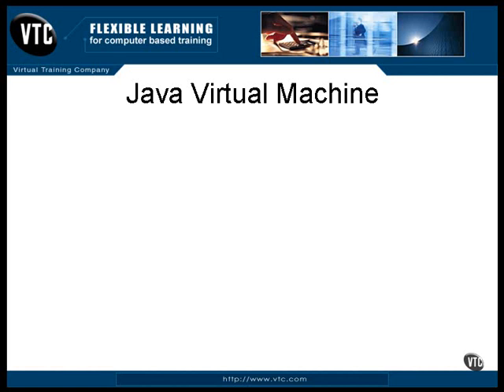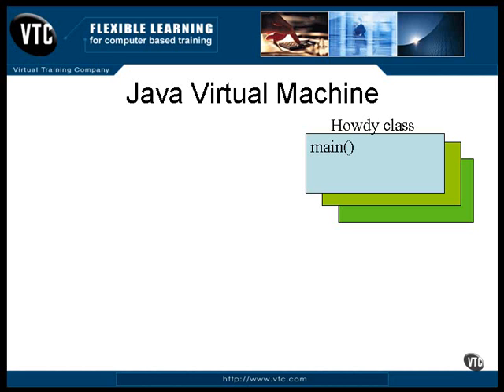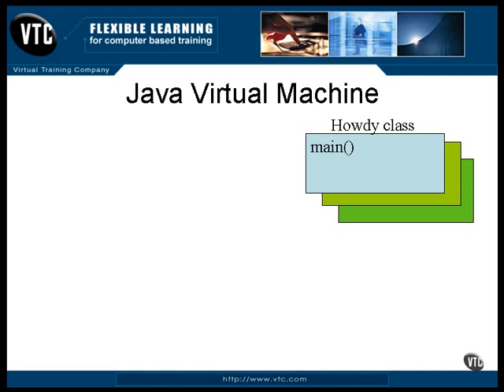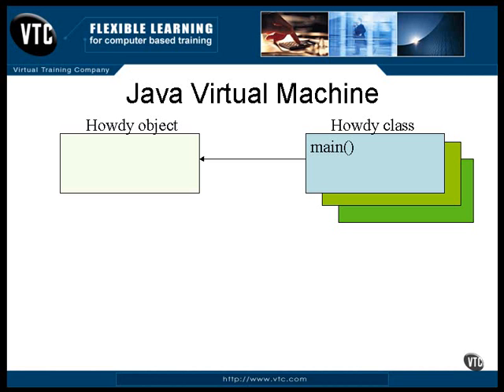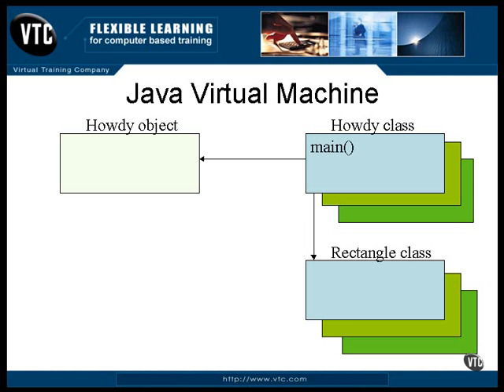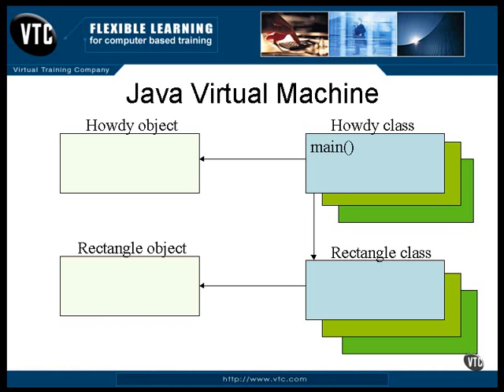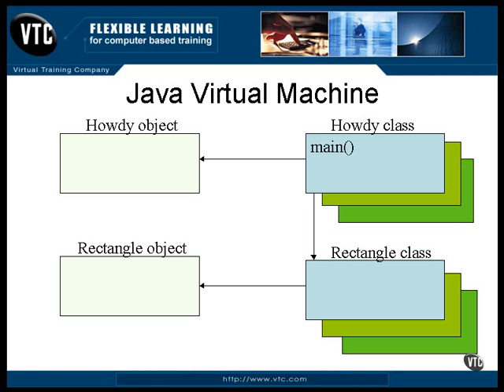27.Java Certification-Chapter05.The Structure of Java-Lesson1.The Java Virtual Machine